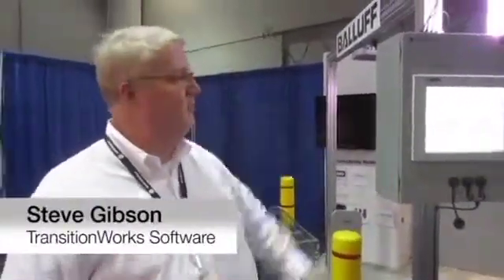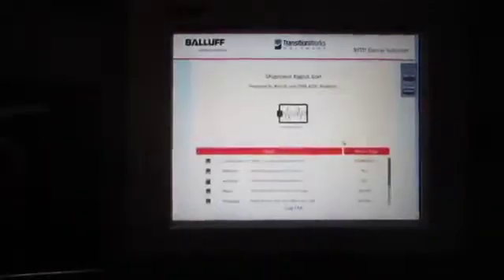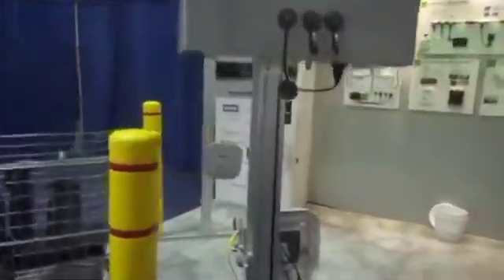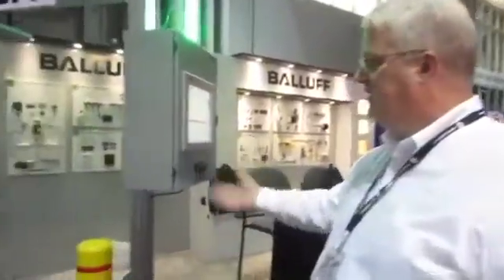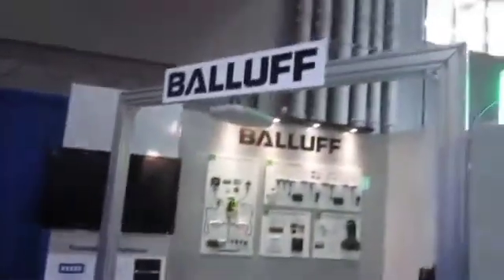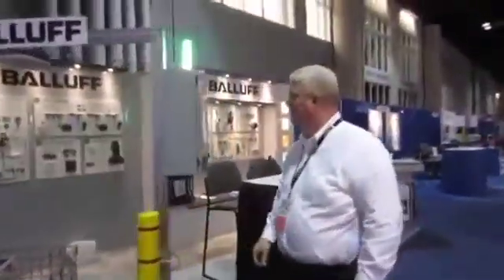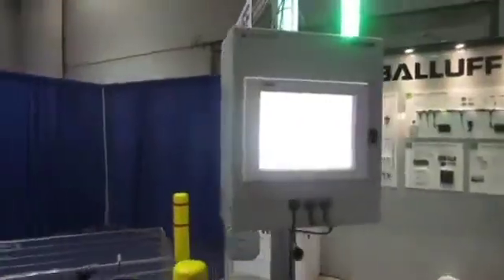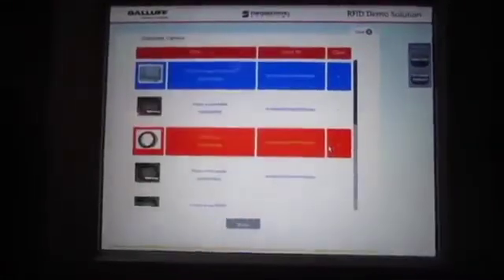Balluff UHF RFID for Logistics - Demo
Please watch the demo of how superior RFID from Balluff is.